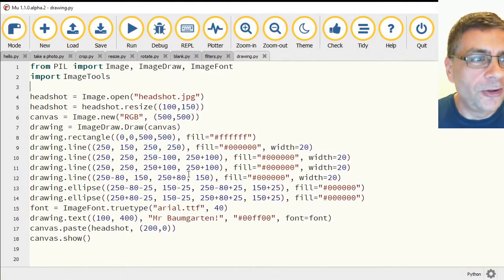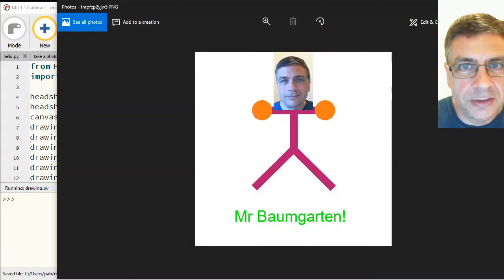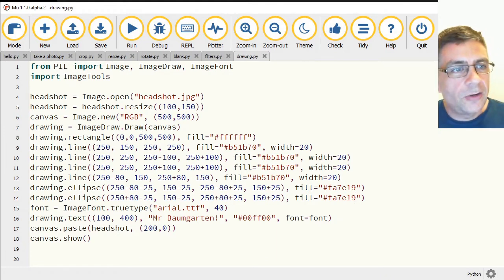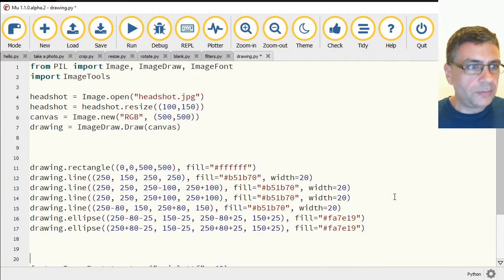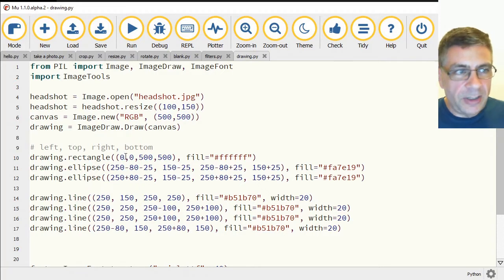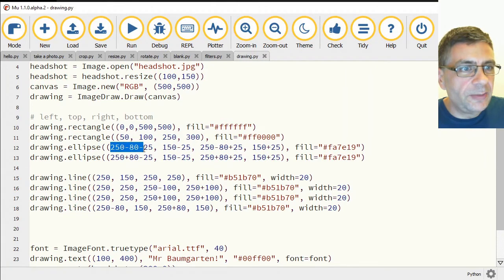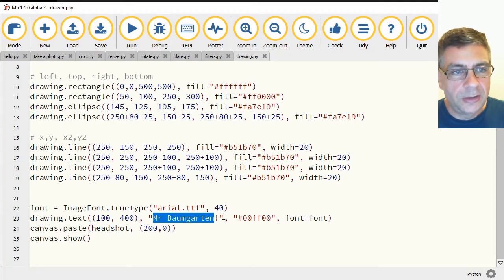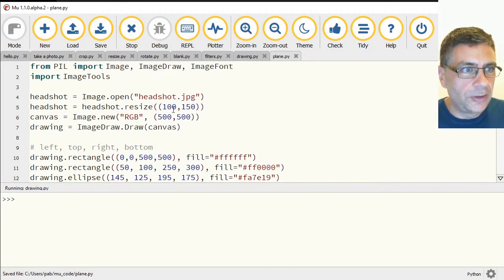Images with Python 5 - Drawing (instalife unit)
For STC MYP students, this video is part of the Instalife unit for 2020/2021.